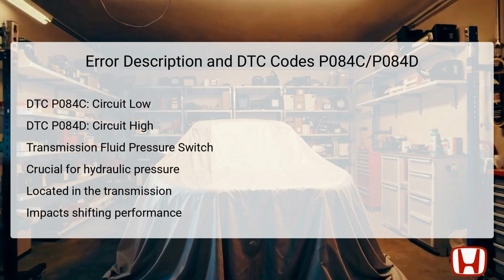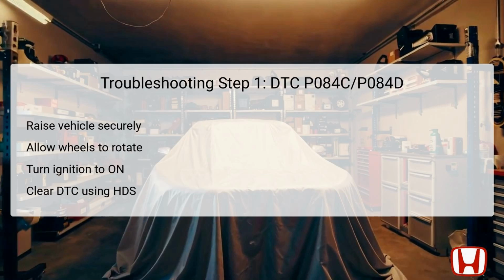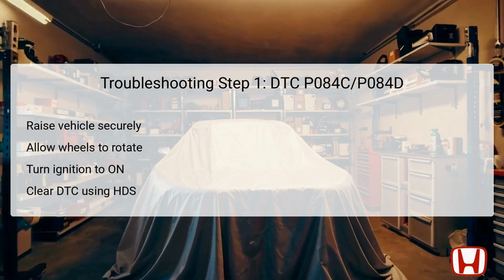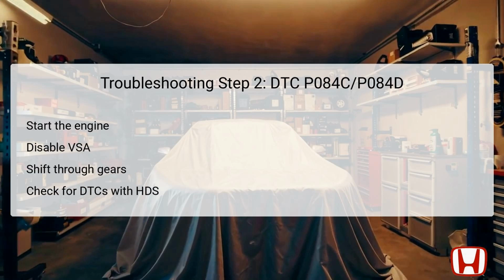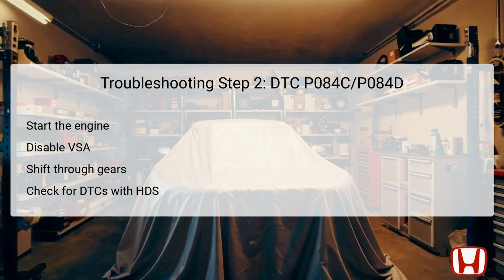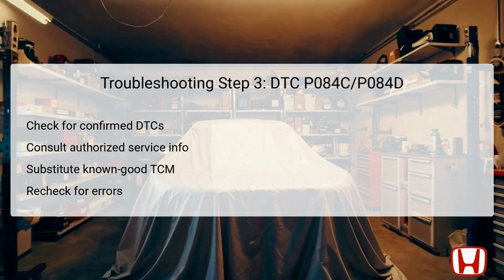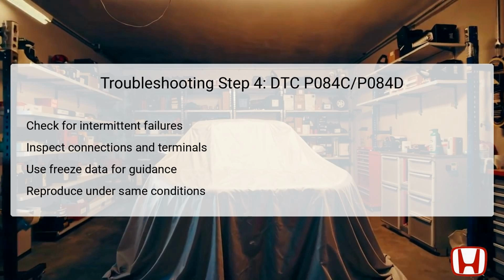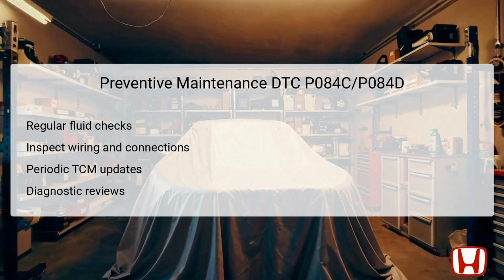DTC P084C/P084D: Transmission Fluid Pressure Switch Circuit Errors - Honda Accord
Join the STEP Diagnostics early access list:
​ In this video, you will learn about diagnostic trouble codes P084C and P084D, which indicate issues with the Transmission Fluid Pressure Switch in Honda Accord models from 2017 to 2023. We'll cover their symptoms, potential causes, and a detailed step-by-step troubleshooting guide to help you effectively diagnose and resolve these transmission-related error codes. Understanding these concepts will be crucial for maintaining your vehicle's performance and reliability.